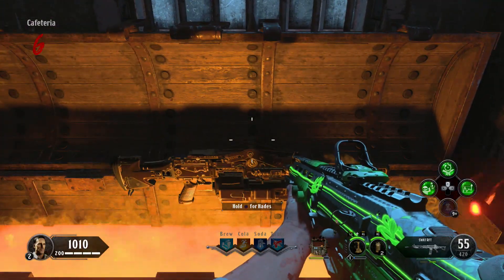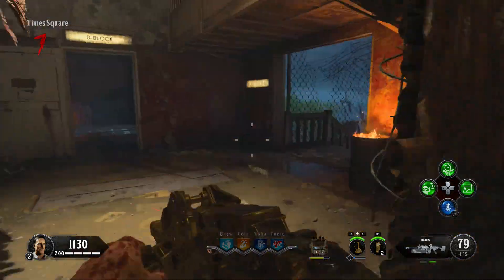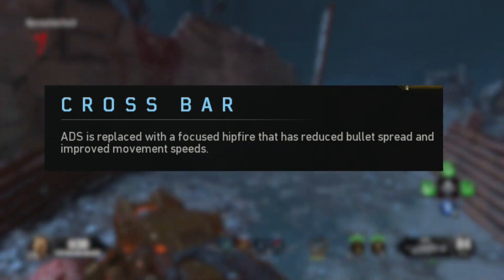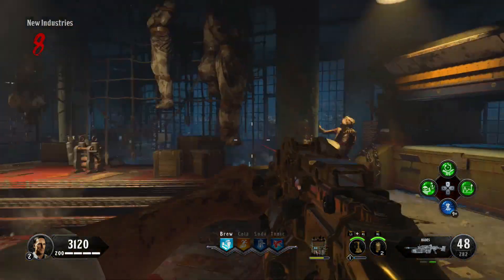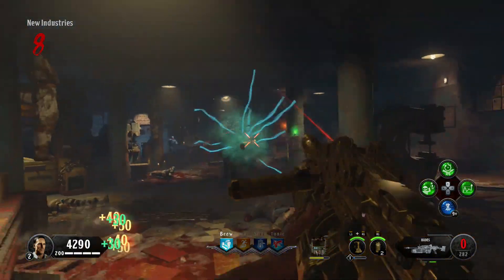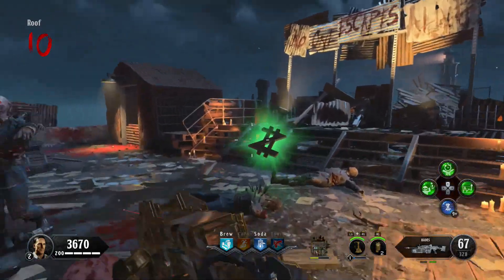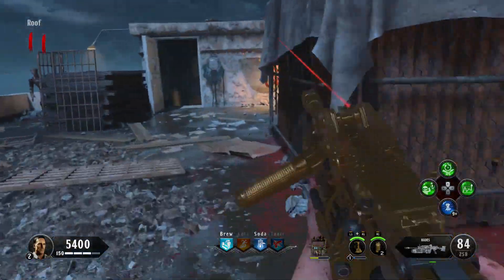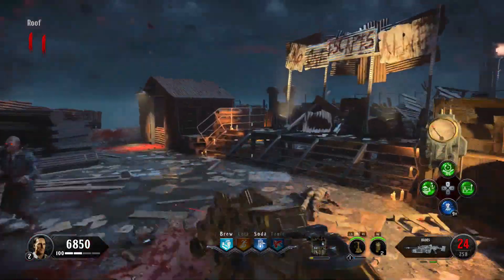Is the HADES OPERATOR MOD: "CROSSBAR" Useful in Black Ops 4 Zombies??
Today we take a look at the Hades Operator Mod: the Crossbar! Hope you all enjoyed the video!